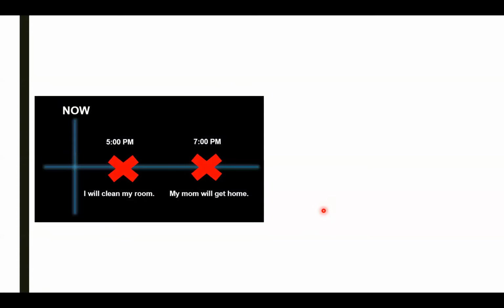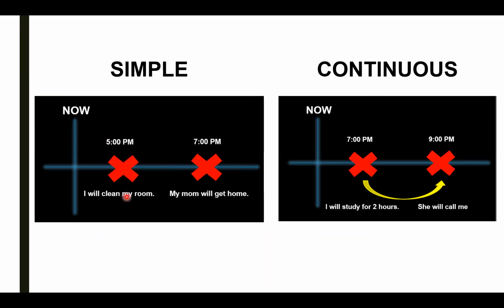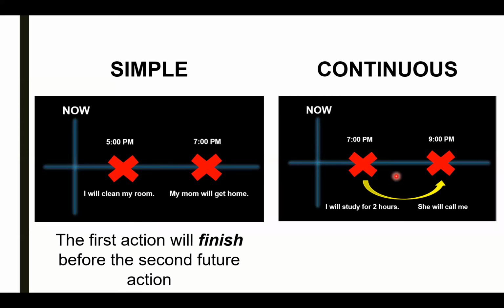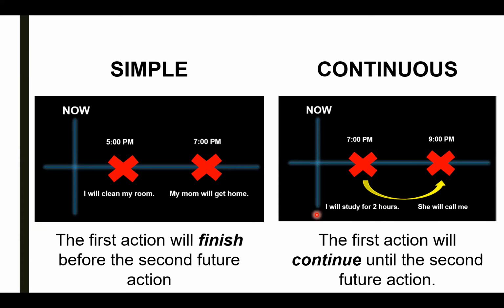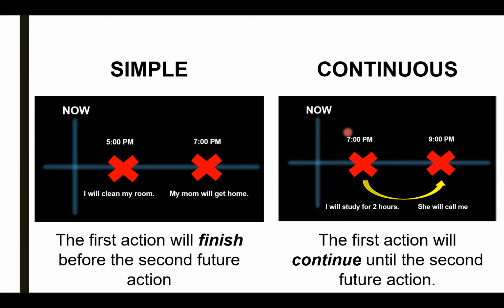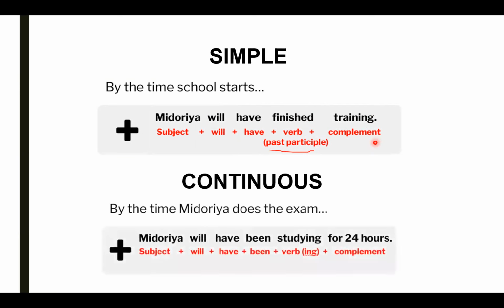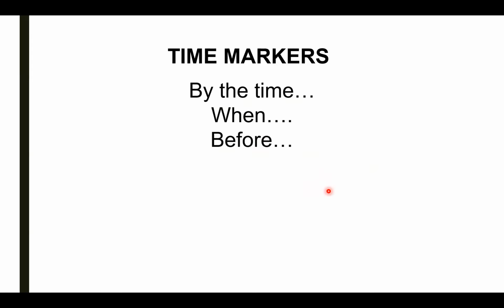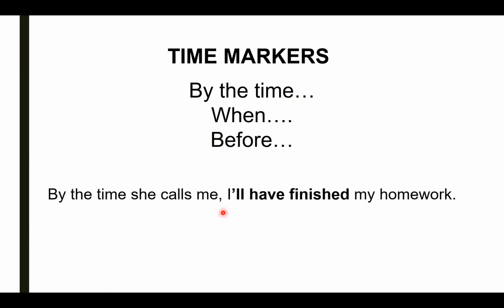Future Perfect: SIMPLE vs CONTINUOUS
Welcome back to another video explanation, class.
This is the end of our FUTURE PERFECT saga.
Hopefully, it was useful for all of you.
Remember to write down any questions & we can talk about them in class.
Wish you all an amazing week.